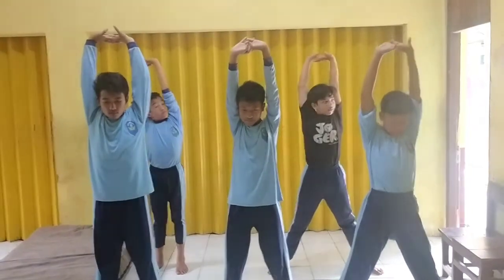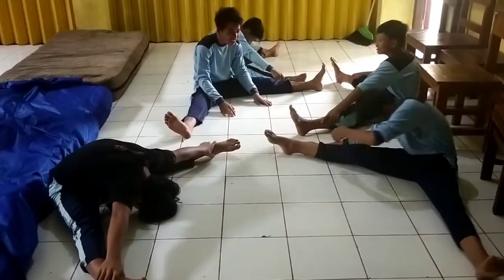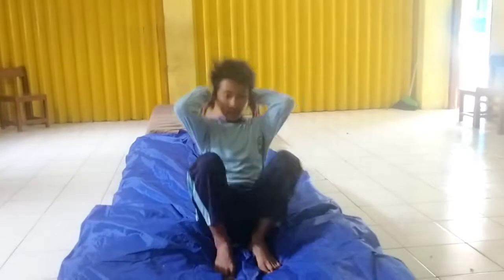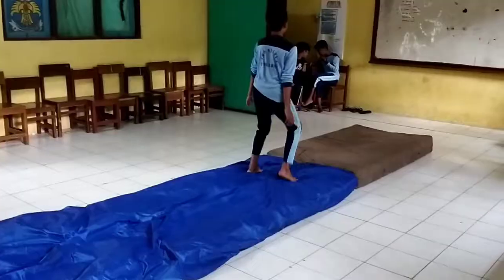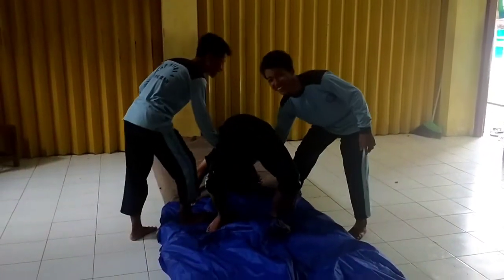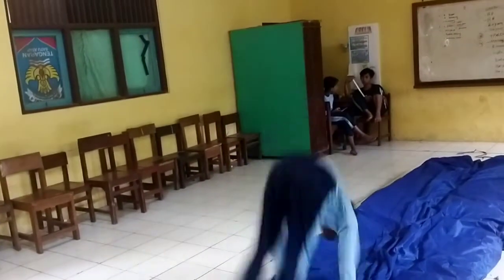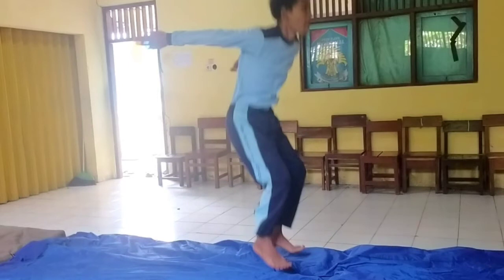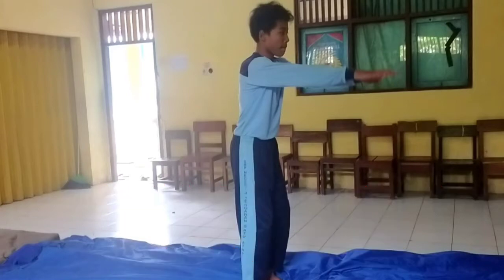CARA SALTO BELAKANG / BACKFLIP UNTUK PEMULA DIJAMIN CEPAT BISA MUDAH DIPAHAMI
TUTORIAL SALTO BELAKANG / BACKFLIP DIJAMIN CEPAT BISA MUDAH DIPAHAMI